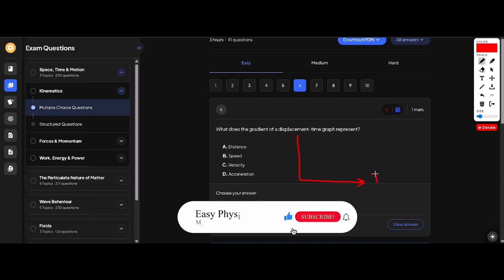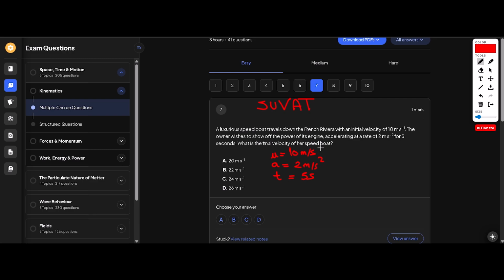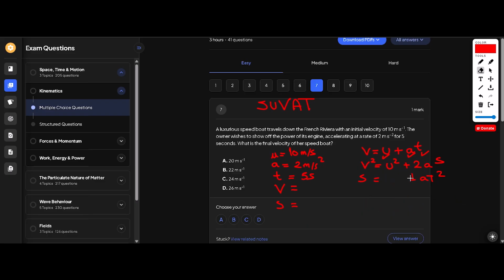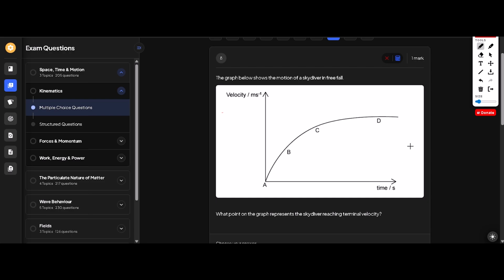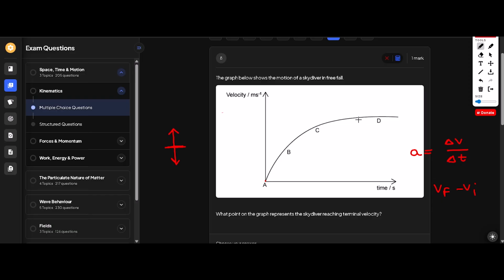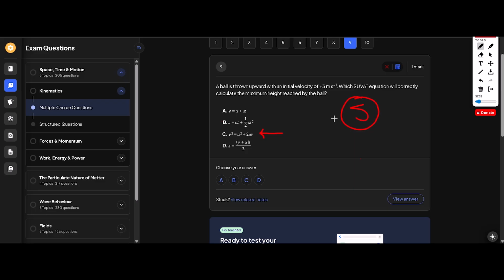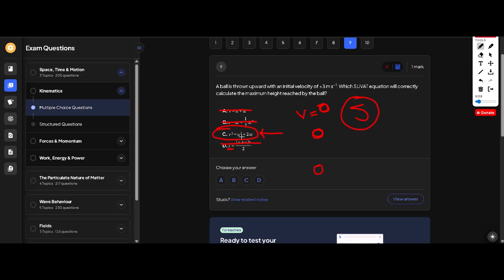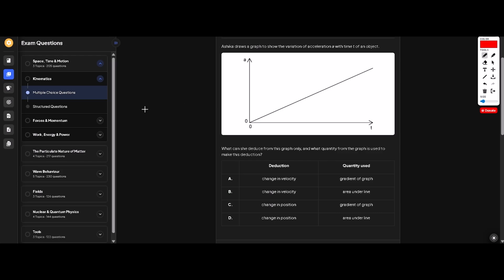IB Physics SL – Kinematics Exam Questions Solved (Part 2)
Join me as we solve real IB Physics SL kinematics exam-style questions, step-by-step. Perfect for revision, practice, or mastering motion concepts like displacement, velocity, acceleration, and more.
✅ Covers concepts from Chapter 1 – Kinematics
📘 Based on popular IB Physics textbooks
🎯 Ideal for students preparing for exams or needing extra help

0:00 - Question 6
0:22 - Question 7
4:27 - Question 8
6:40 - Question 9
9:45 - Question 10